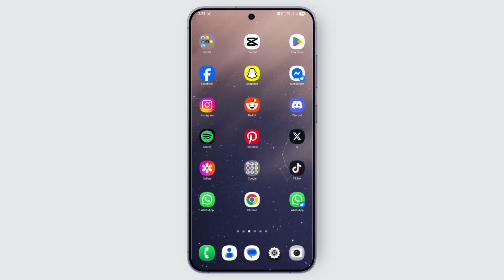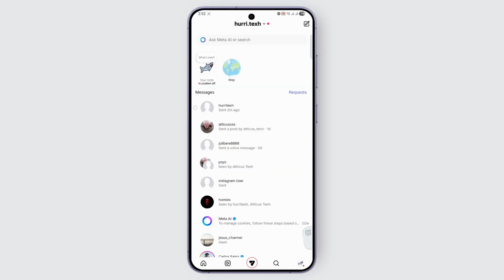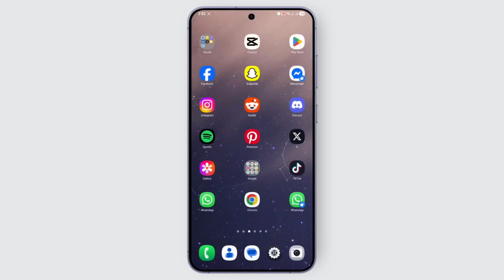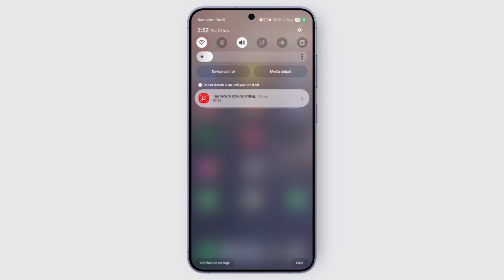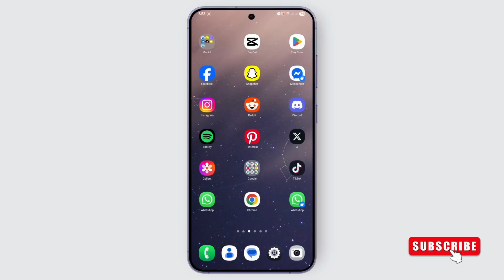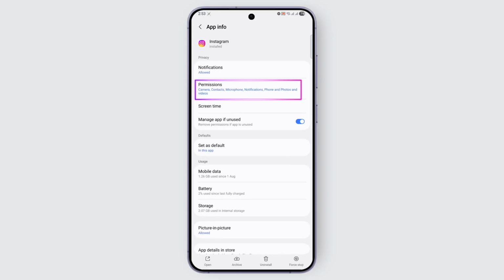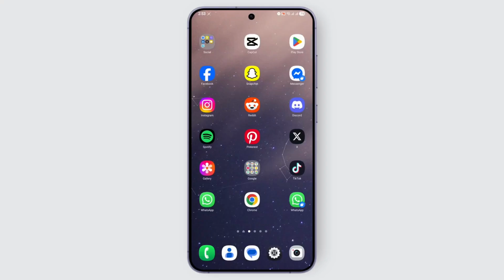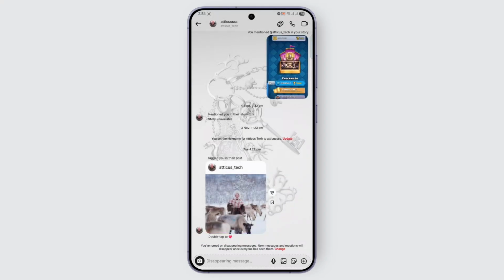How to Fix Vanish Mode Not Working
Want to fix Vanish Mode not working and get your messages back to normal? This video will guide you through the steps on how to fix Vanish Mode not working quickly and easily. Whether you're asking, "Why is Vanish Mode not working?" or need help troubleshooting the issue, this tutorial has you covered. Learn the steps to resolve Vanish Mode issues and use the feature without any problems. Watch now to see how you can fix Vanish Mode not working today!

Timestamps:
00:00 How to Fix Vanish Mode Not Working
00:10 Why Is Vanish Mode Not Working?